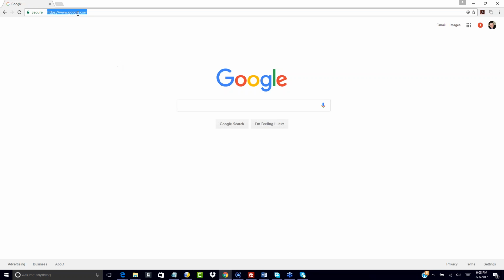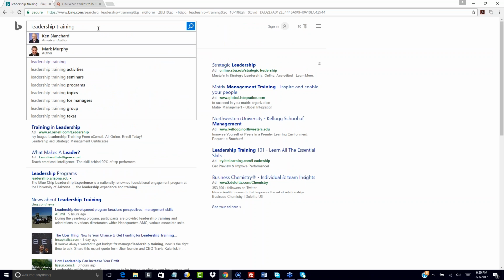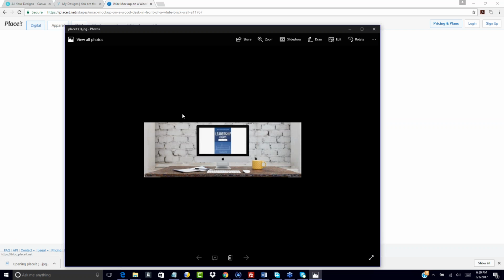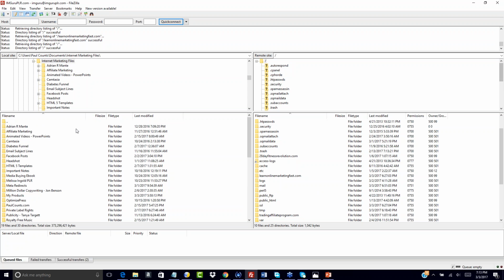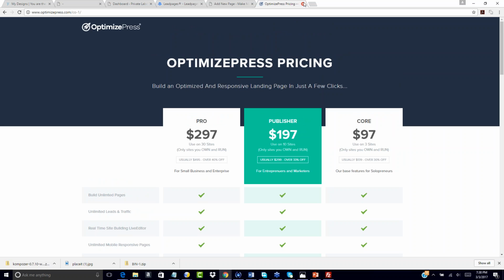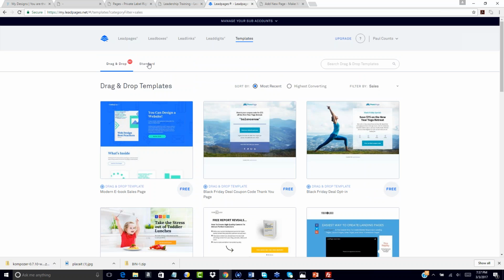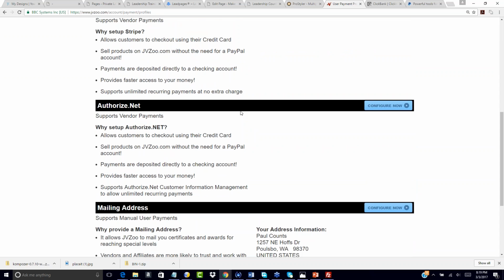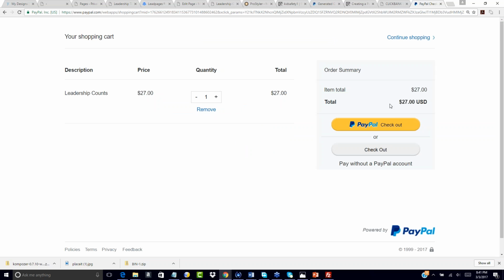Your First Info Product Bonus Technical Training